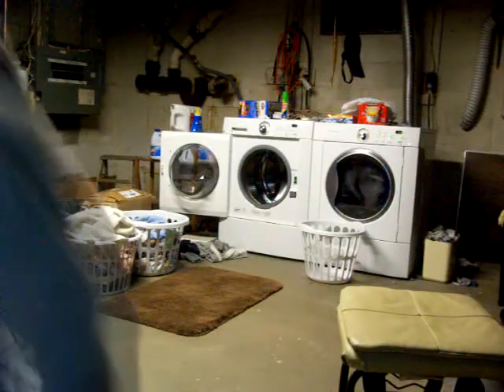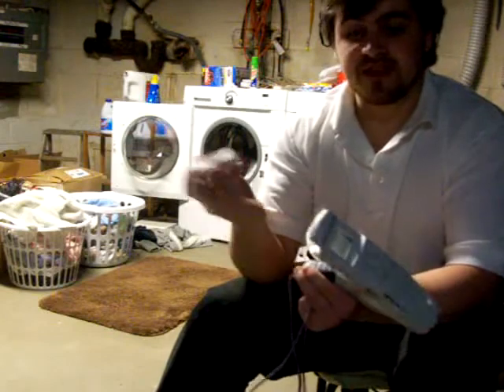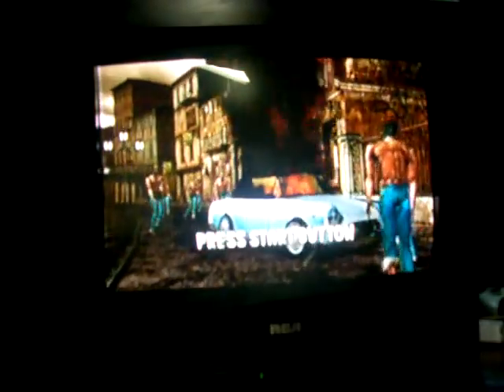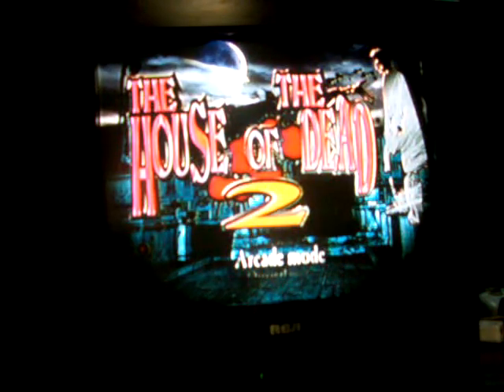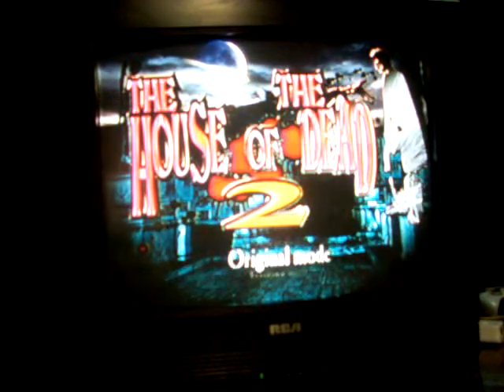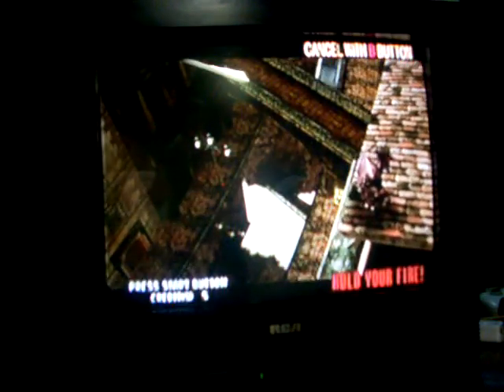Vigorousjammer's Dreamcast Extravaganza: Part 2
This is the second part of my Dreamcast extravaganza, and I take a look at the controller... and then some other stuff... including houses... that are dead...